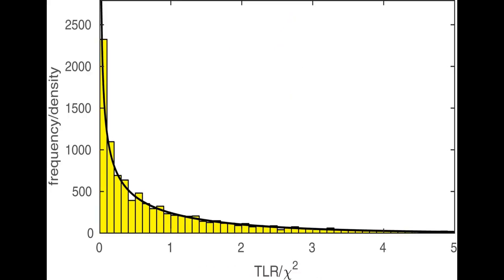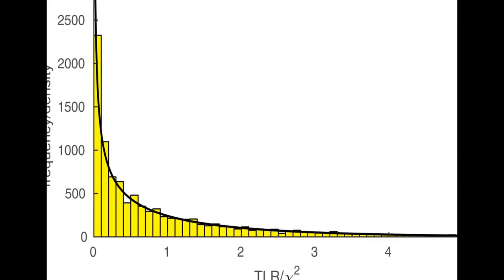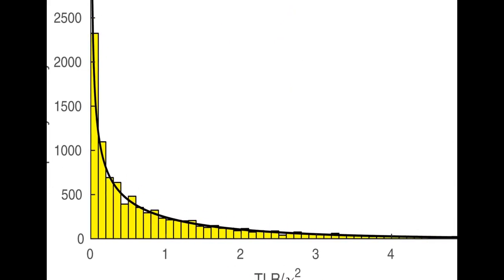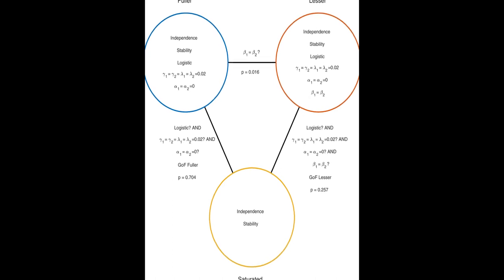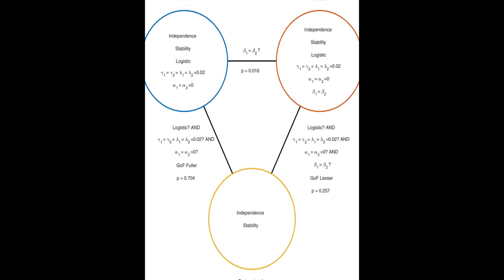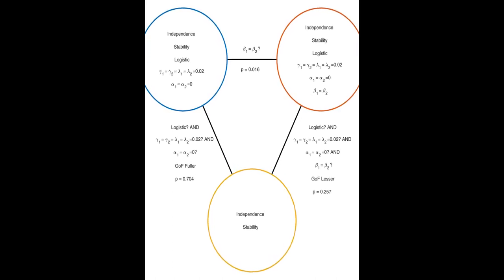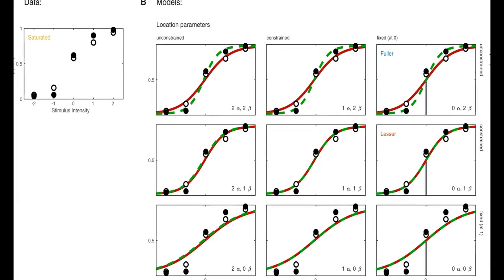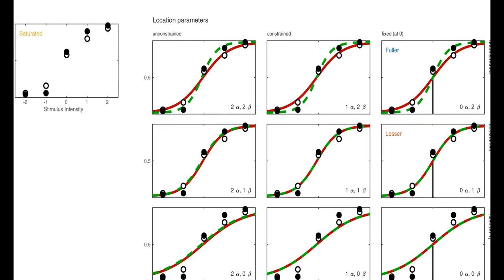Applying the Model-Comparison Approach to Test Specific Research Hypotheses in Psycho... | RTCL.TV